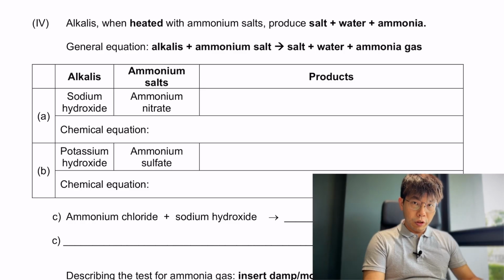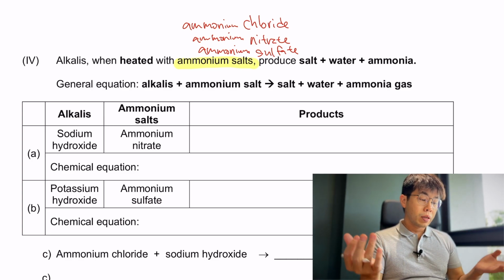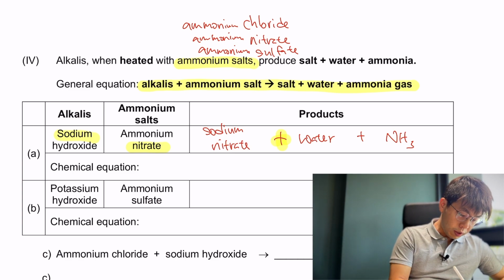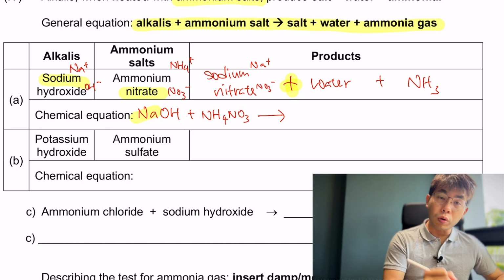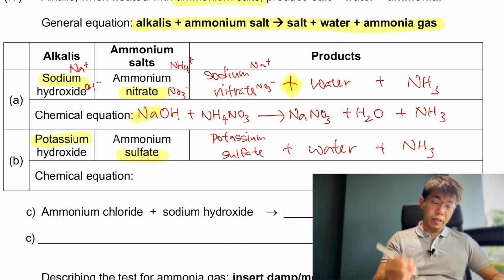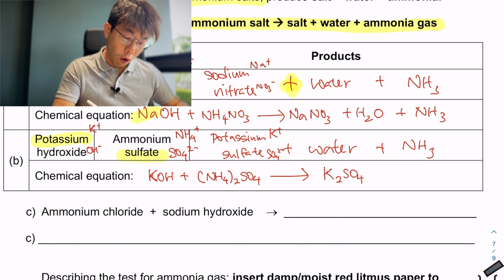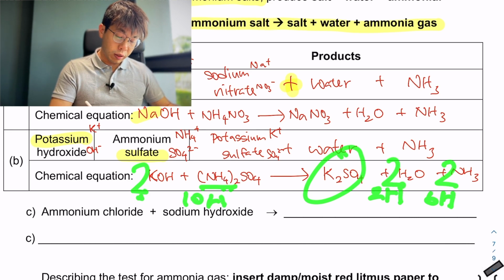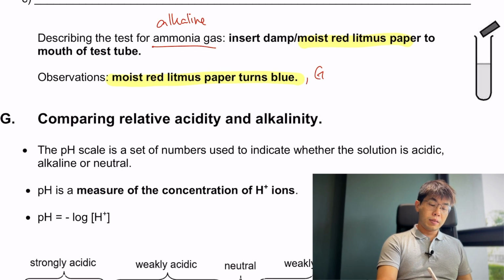Alkalis & Ammonium Salts: Making Ammonia Gas | O-Level & IGCSE Chemistry